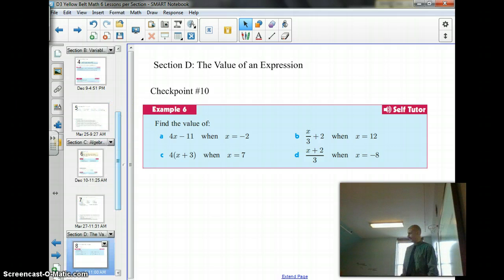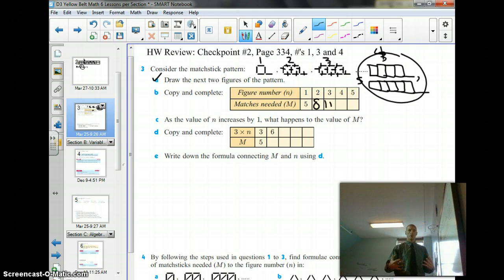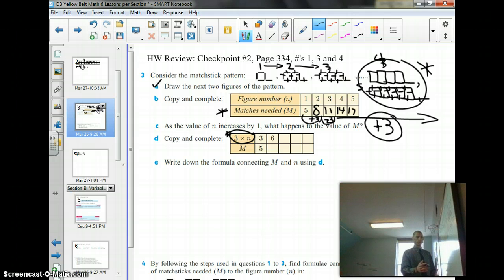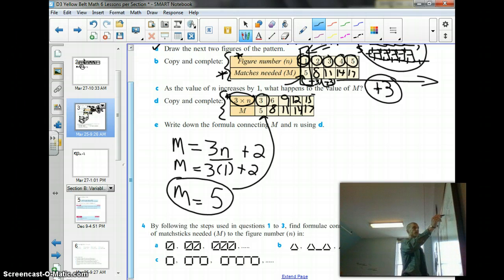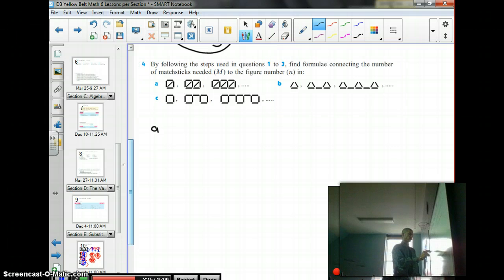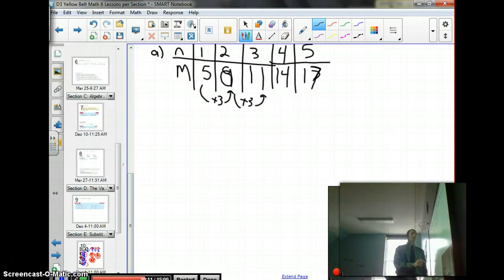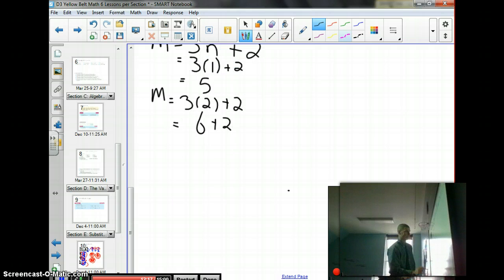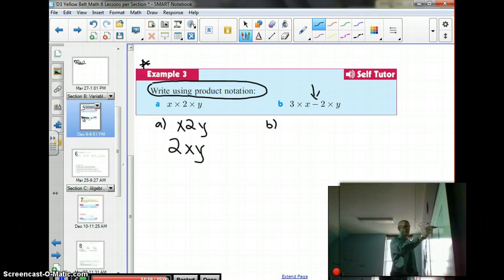Math 6 Thursday March 28th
Homework review and Section B